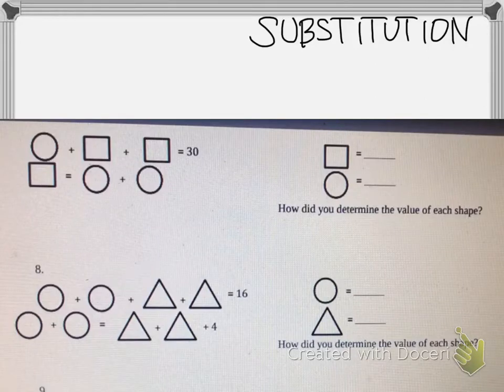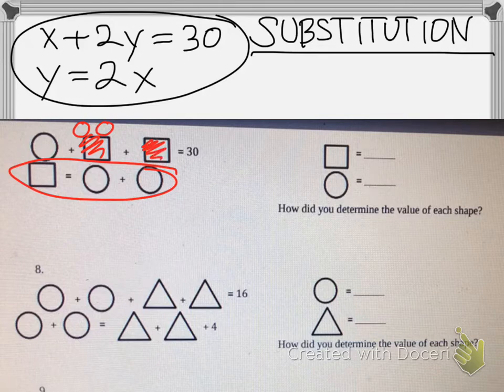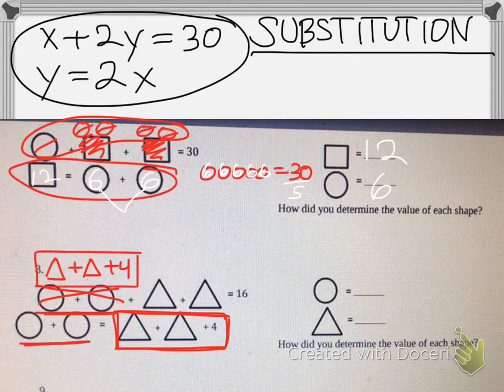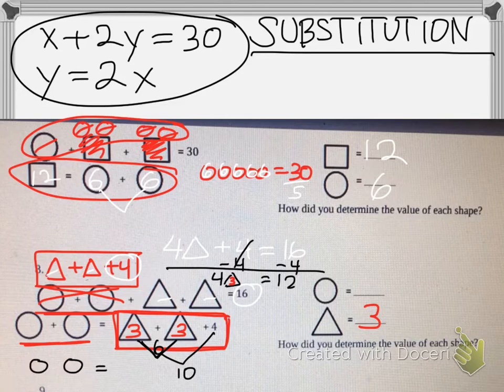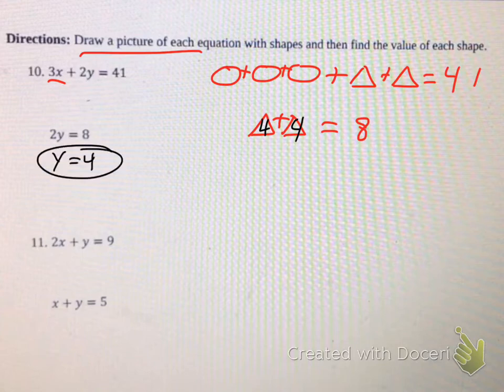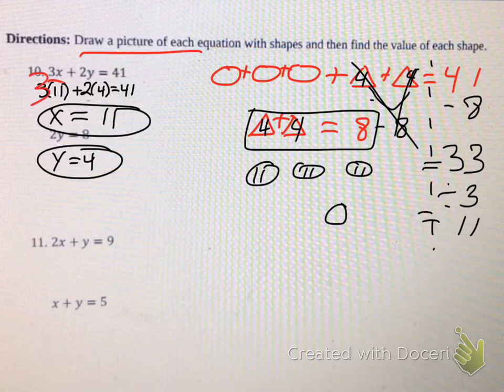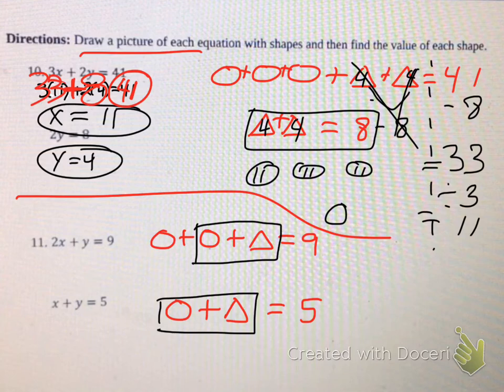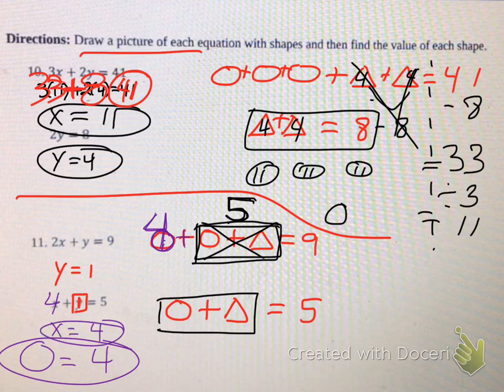solve with substitution